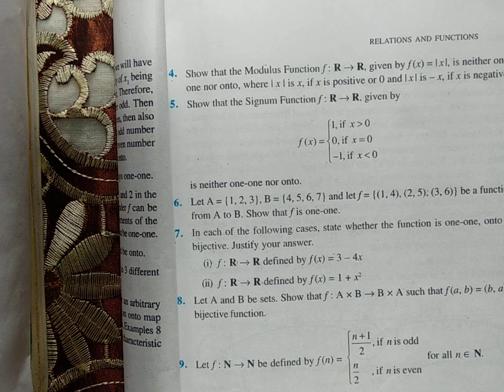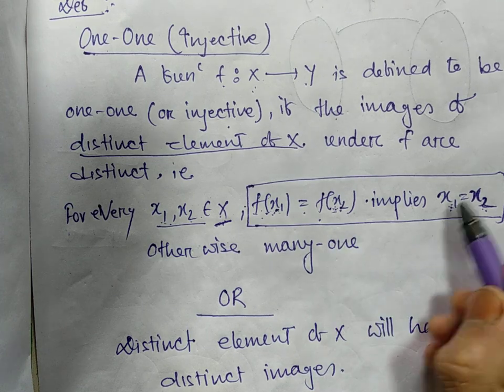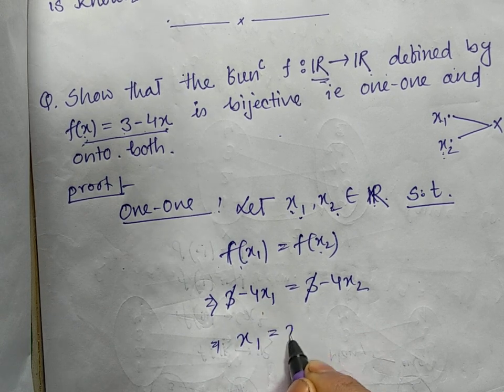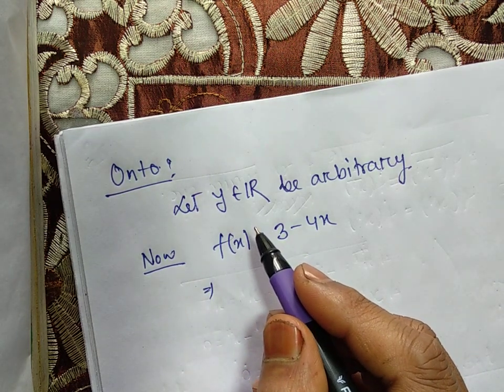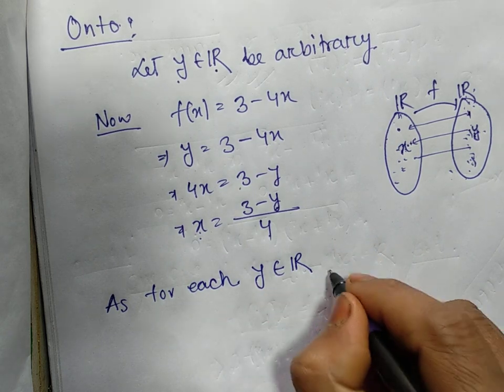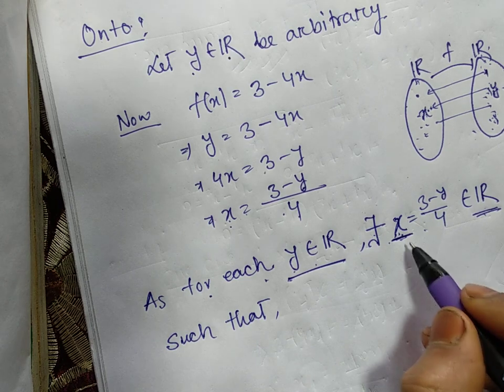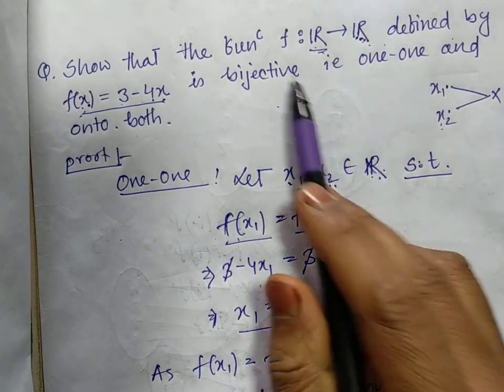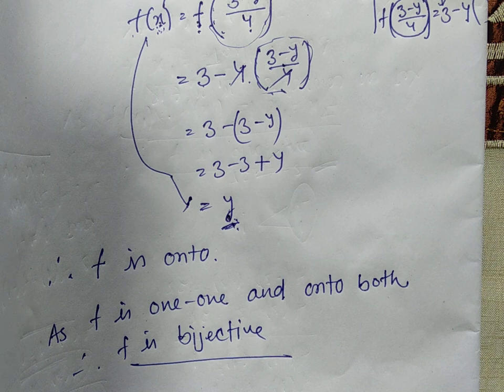Question related to One One and Onto (bijective) function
Function chapter class Xii